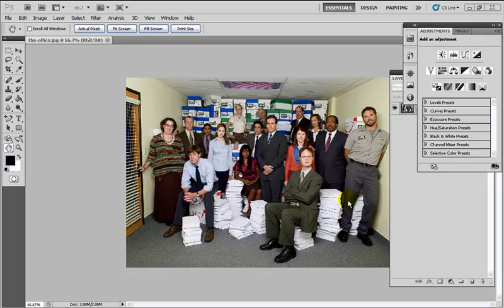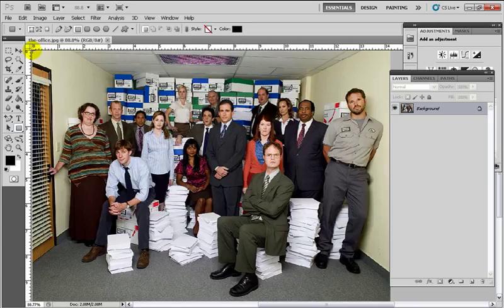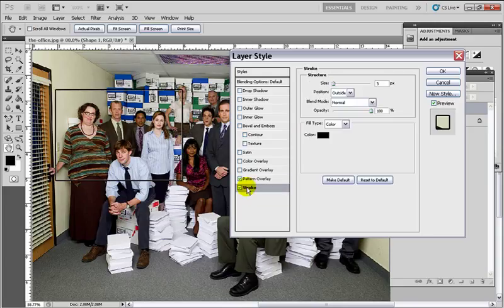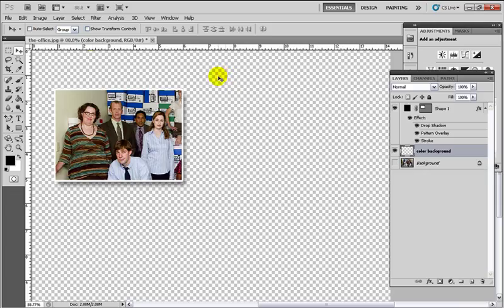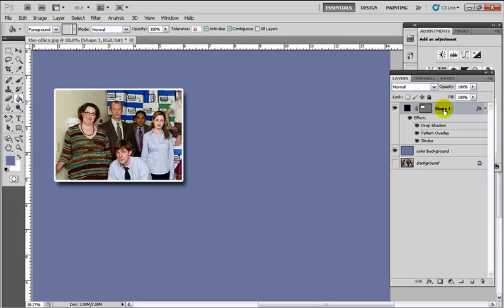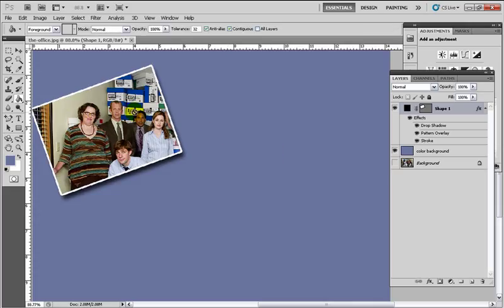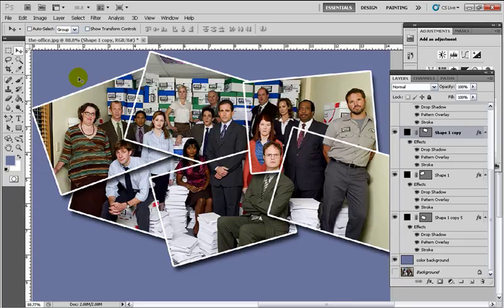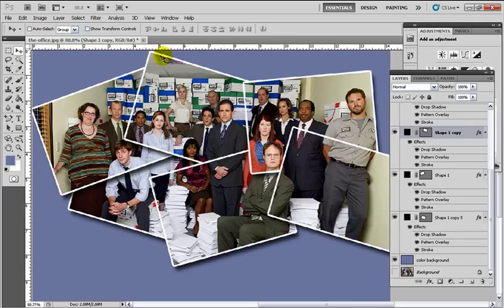Photoshop polaroid montage